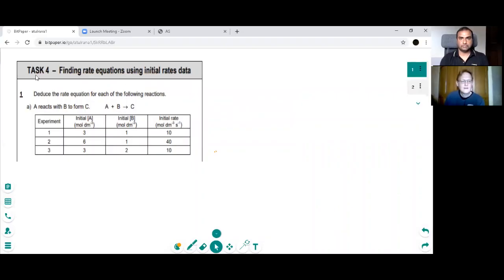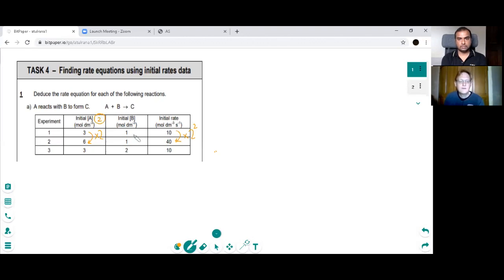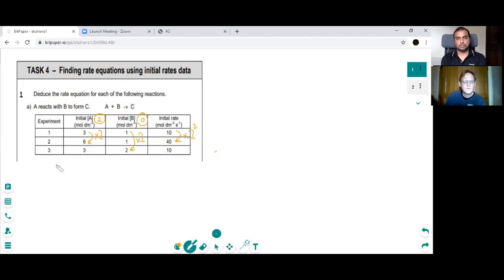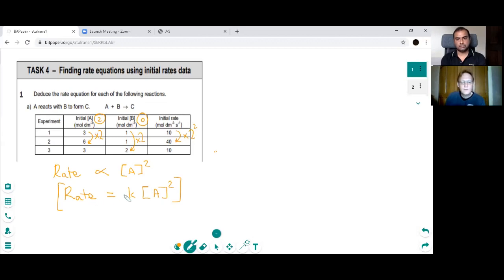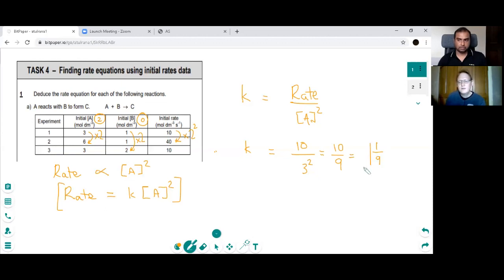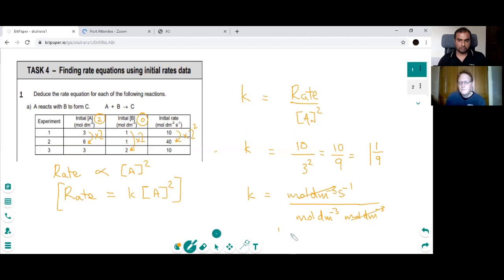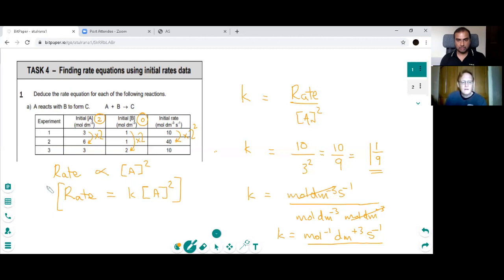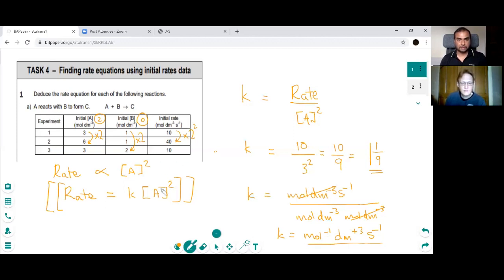HOW TO CALCULATE A RATE CONSTANT for A Level Chemistry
Online A Level Chemistry Tutor Paul Morgan in Burnley with Atul Rana in London demonstrates how to write a rate equation and calculate a rate constant and it's units using the online whiteboard bitpaper.

Paul Morgan - A Level Chemistry Tutor